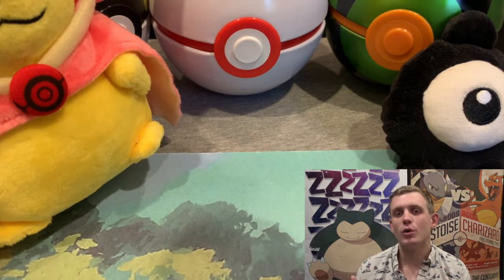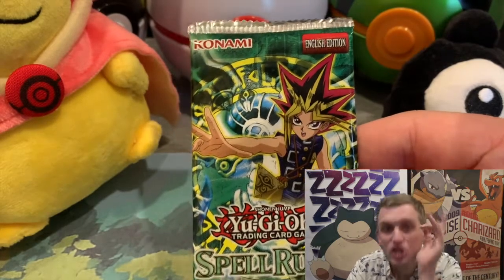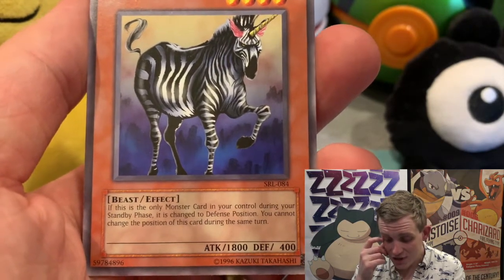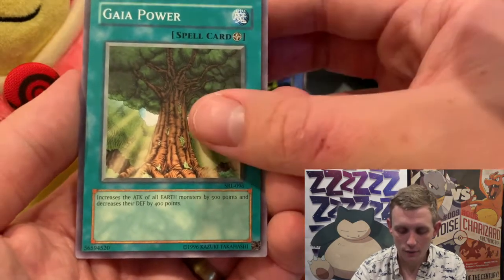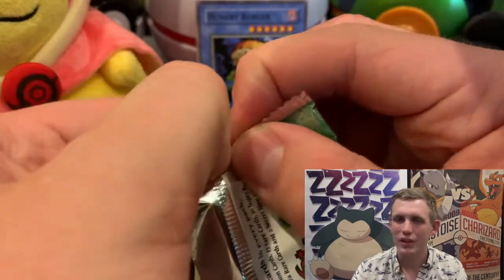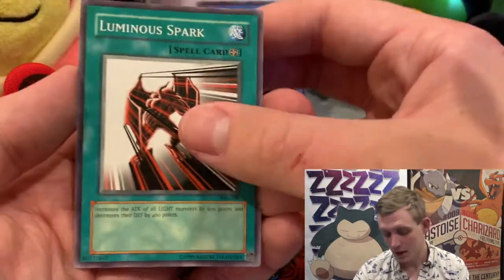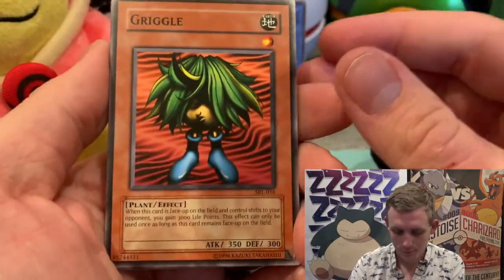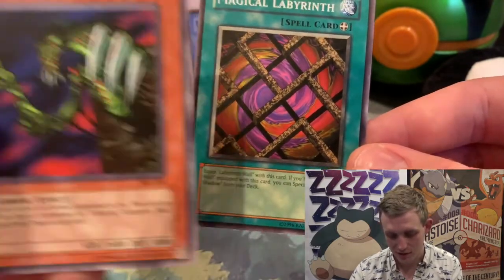A Man Who Doesn't Know Anything About Yu-Gi-Oh! Opens Up Yu-Gi-Oh! / We Pulled A Hamburger??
I hope you enjoyed this content switch up!  Back to Pokemon next video!

Come join in the fun and see if we can pull some awesome cards out of these packs!  We always have Grade A quality videos here!
Uploading Monday, Wednesday, and Friday!  Fresh Pokemon card openings multiple times a week!  Sometimes newer sets, sometimes vintage Pokemon cards (;

You're all the best!!
-GradeABrandon